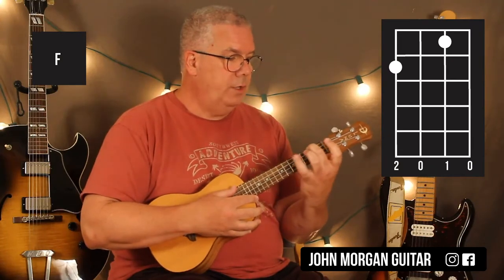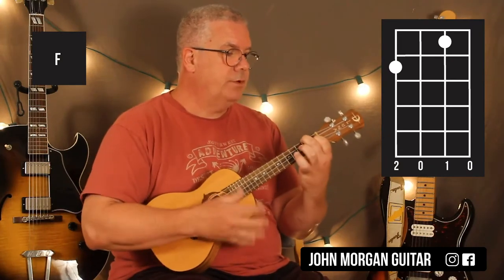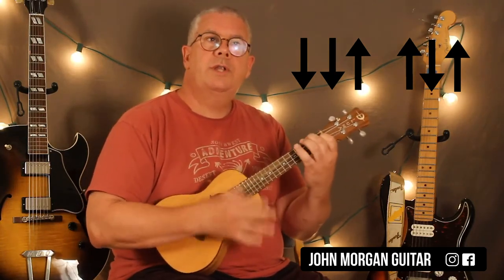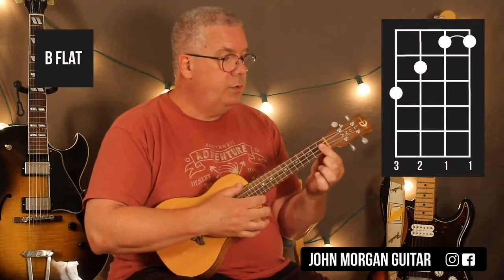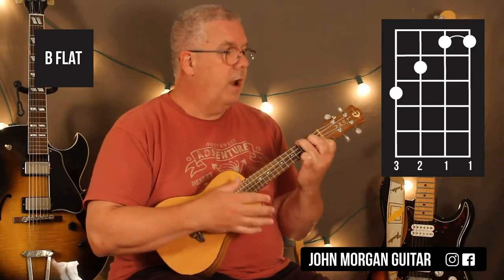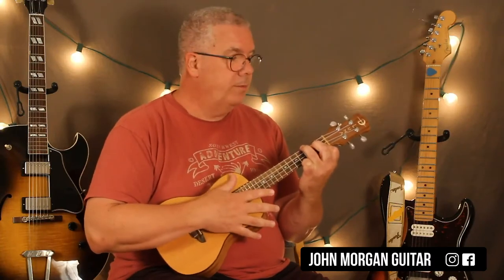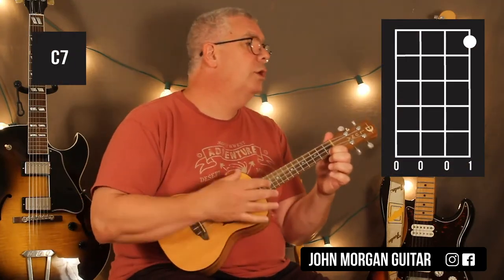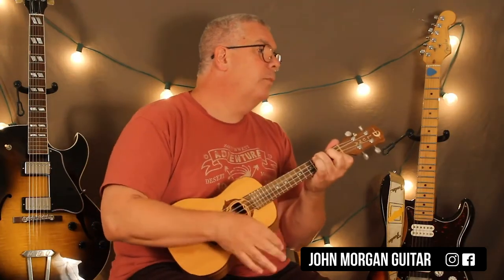How to Play "The Lion Sleeps Tonight (Wimoweh)" by The Tokens (Ukulele)